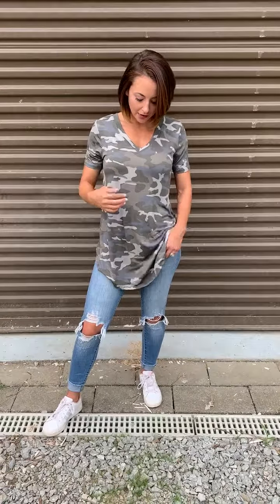Cute in Camo Tee